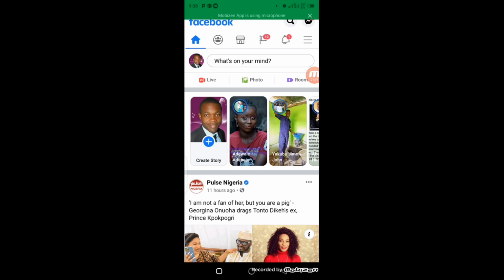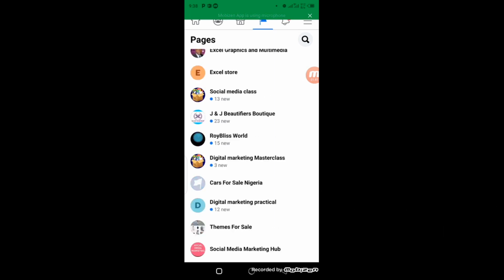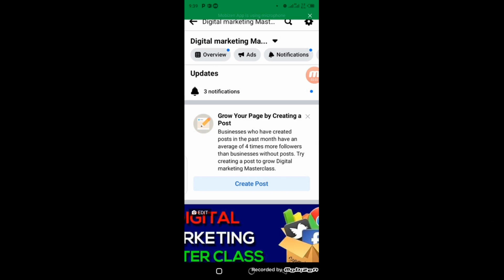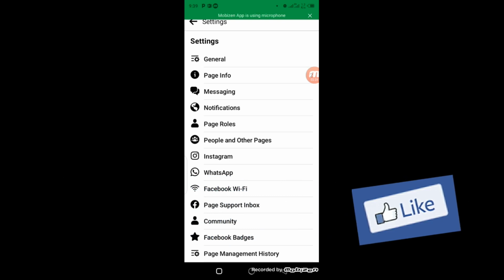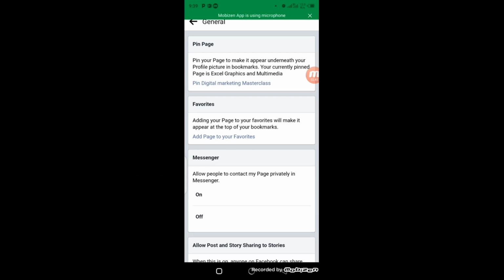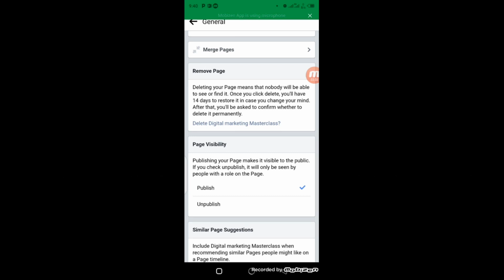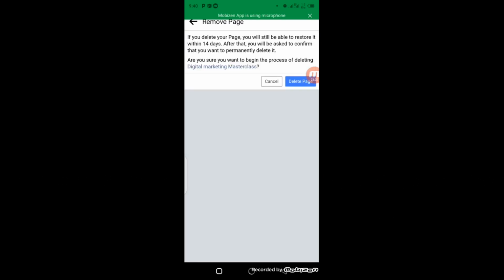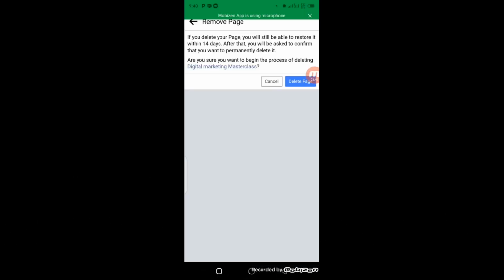how to DELETE your Facebook page